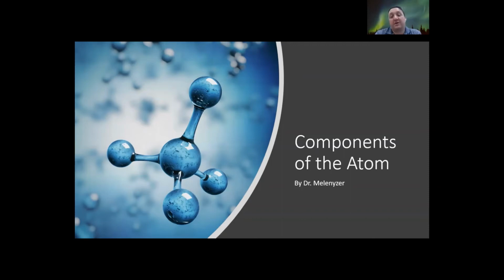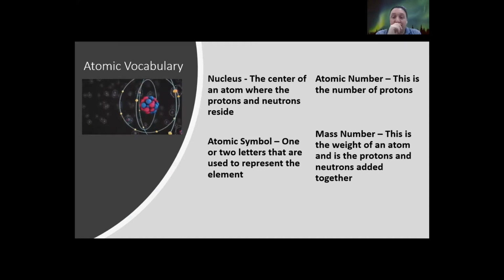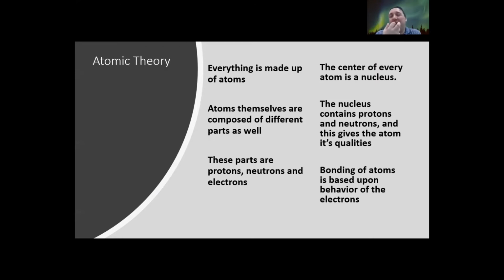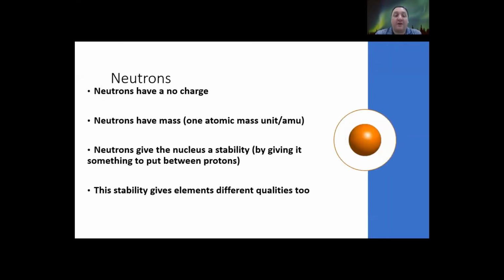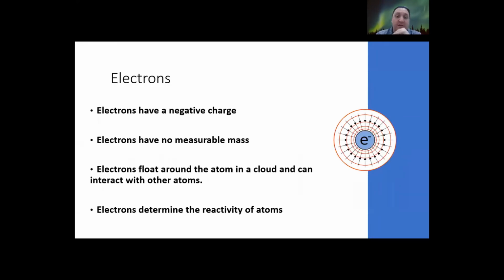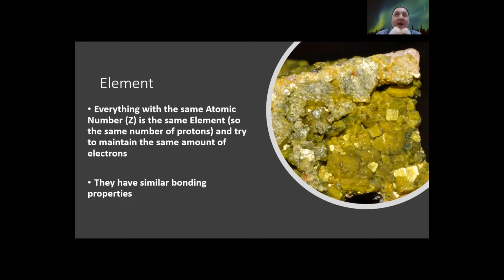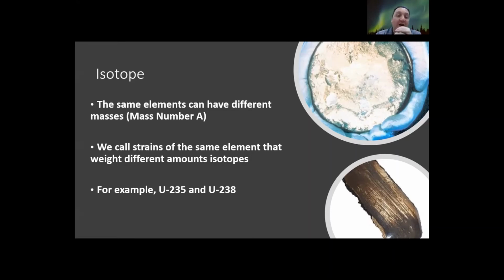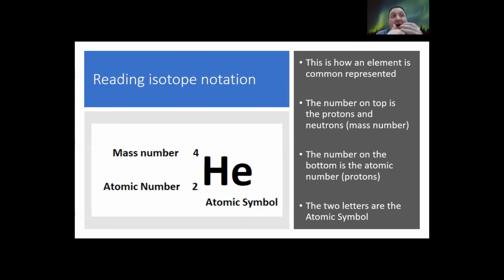Components of Atoms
This video describes the components of atoms, the definitions of an element and isotope and finally how to read isotope nomenclature.